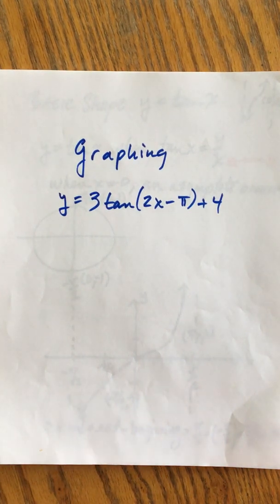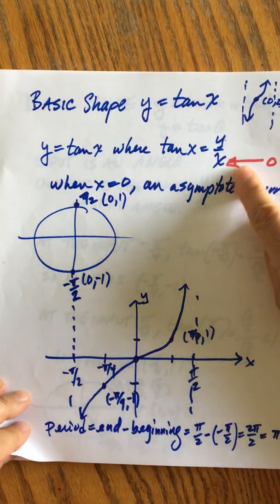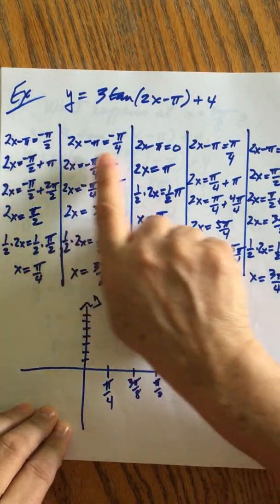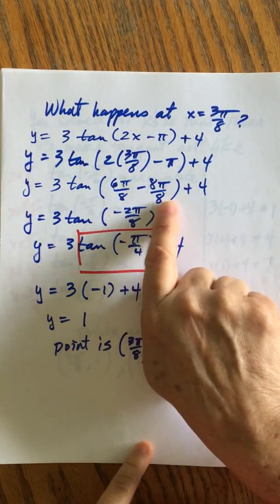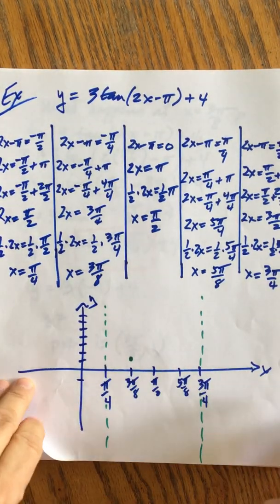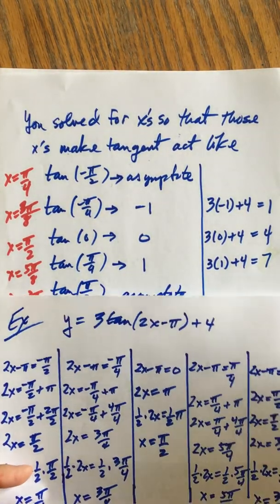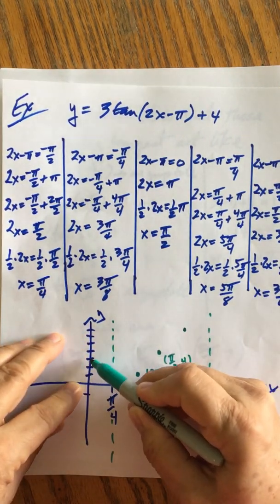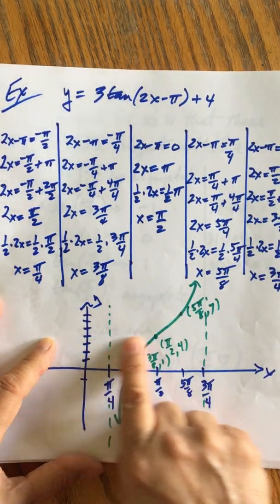Graphing y = 3tan(2x - π) + 4